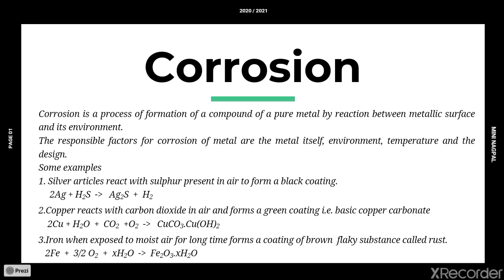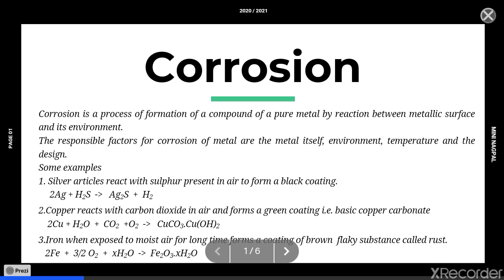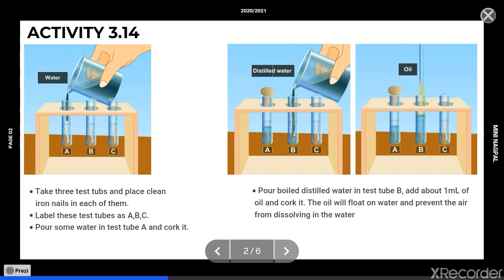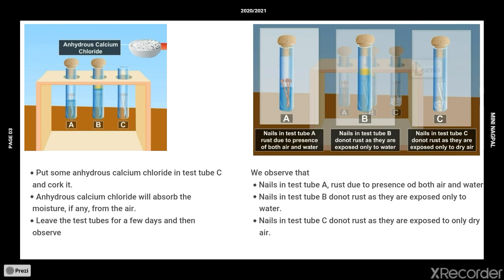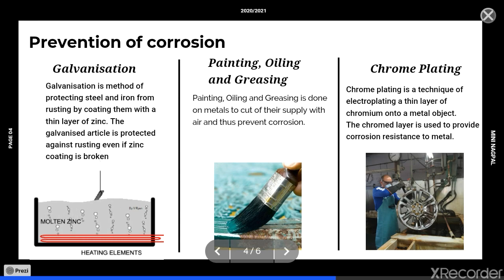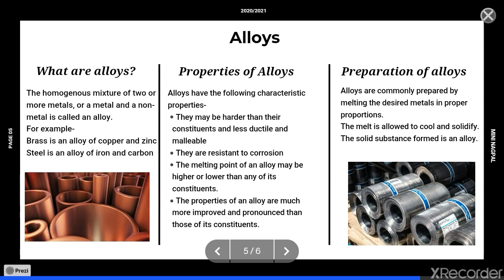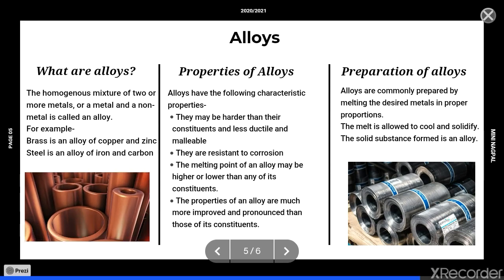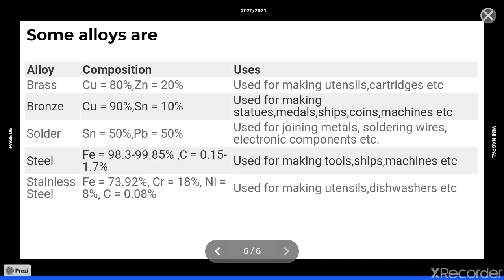Corrosion- Metals and Non-Metals